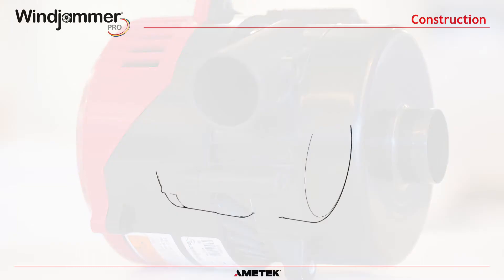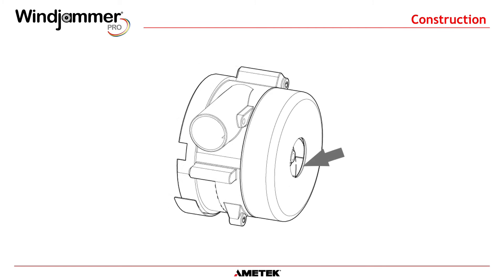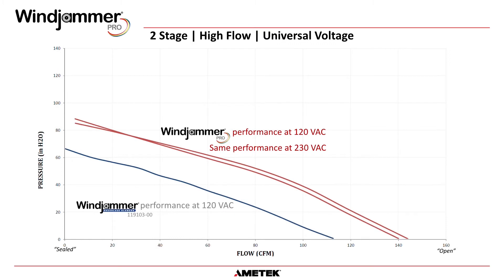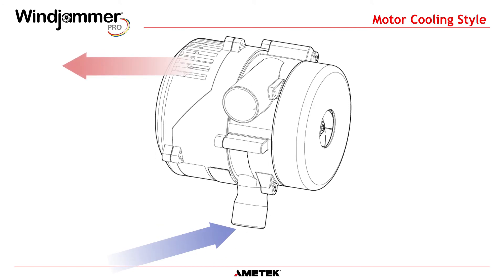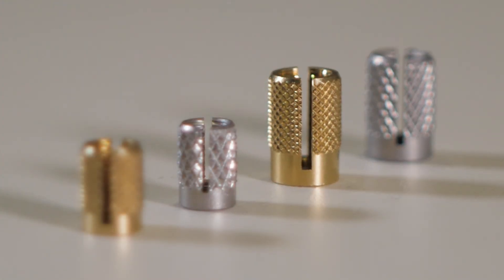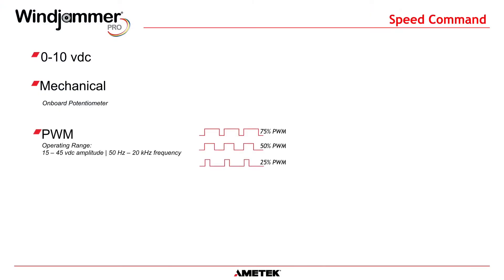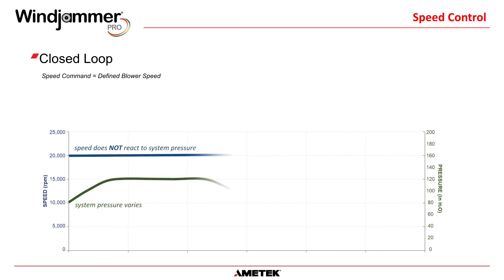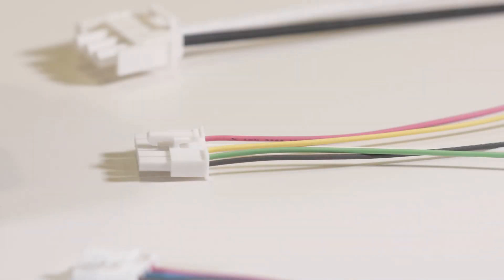Windjammer(R) Pro Configuration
Learn how AMETEK DFS's Windjammer(R) Pro blower is configured.